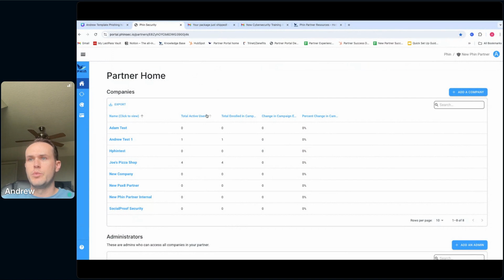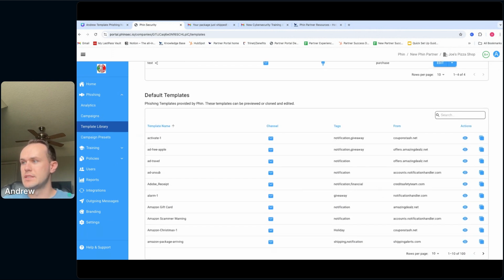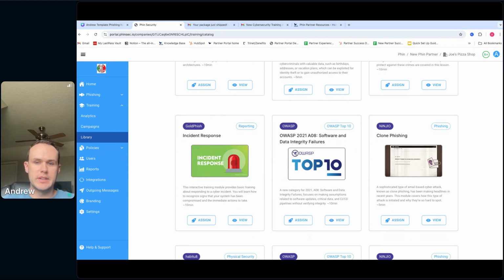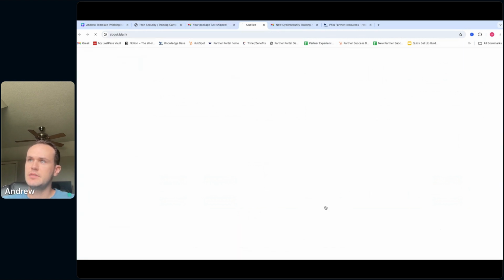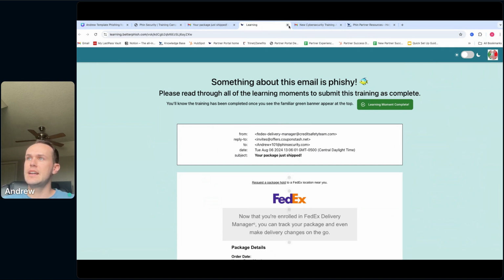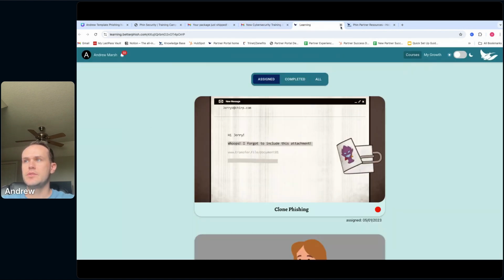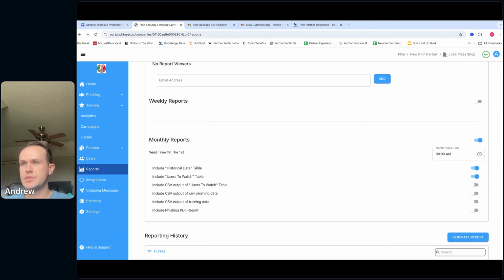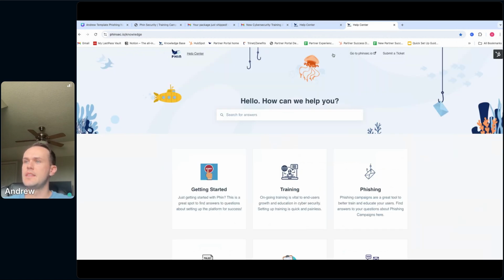Phin Security's End-User Experience | Phishing Net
00:00 Introduction
00:45 Admin overview
01:41 Template libraries
03:24 Phishing End-User Experience
05:09 Training End-User Exerience
06:24 Reporting
07:35 Phin Partner Resources
11:15 Q&A

Are you an MSP partner of Phin Security wanting to better understand the experience of your end users?

You've come to the right place! Phishing Net is our bi-weekly webinar for partners. Each webinar focuses on a different feature of the Phin platform and serves as an open Q&A forum.

About Phin:

MSPs have been burnt over and over by large enterprises providing tools that don't quite live up to expectations. We've experienced the letdowns, so we created a product that defies the norm. Our goal is to save MSPs time, money, and brain cells with effective, easy-to-manage security awareness training that engages employees and changes their habits to be more cyber secure.

Sign up for our weekly newsletter with resources to manage and grow your MSP